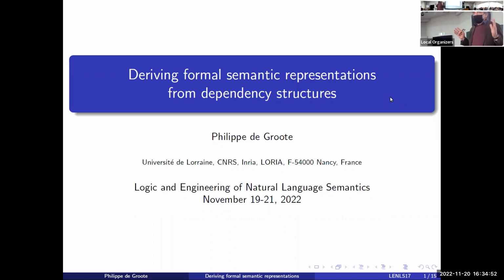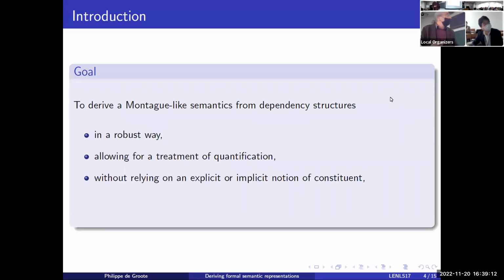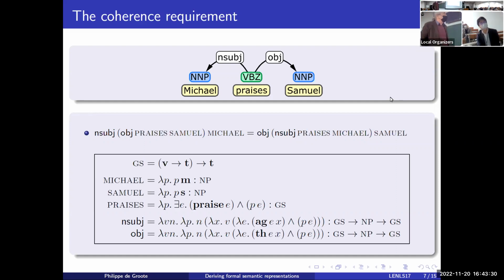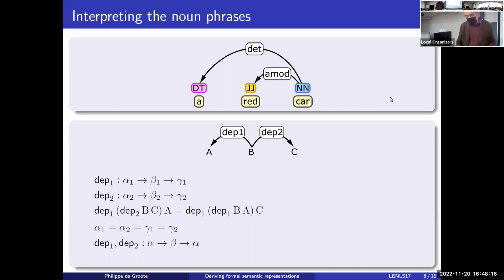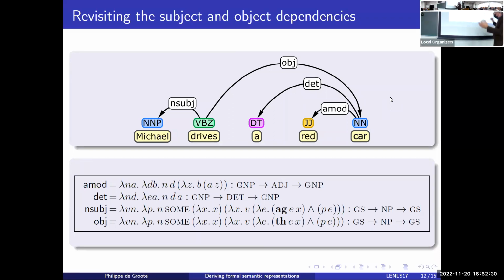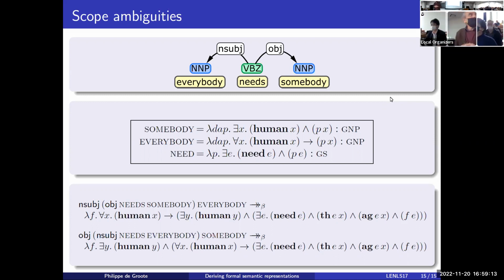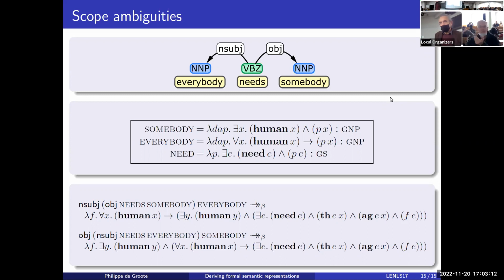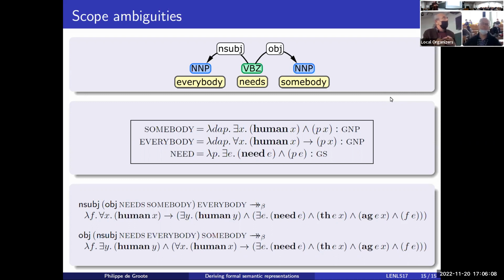Philippe de Groote @LENLS19 2022/11/20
"Deriving formal semantic representations from dependency structures"